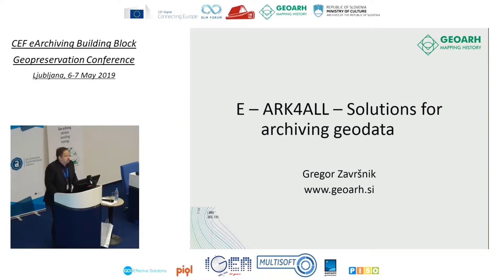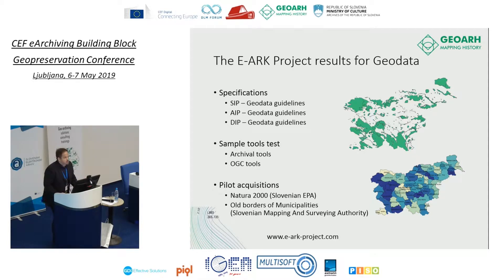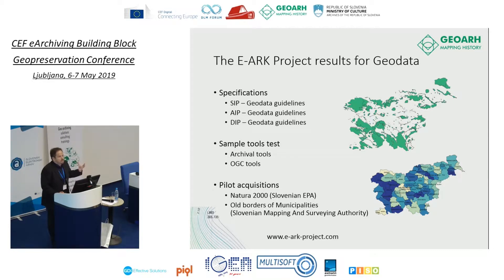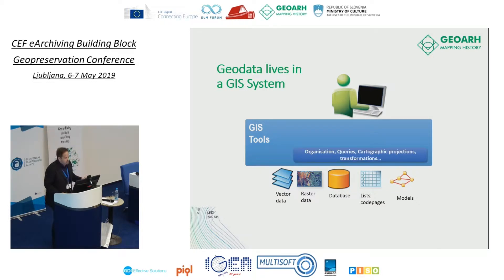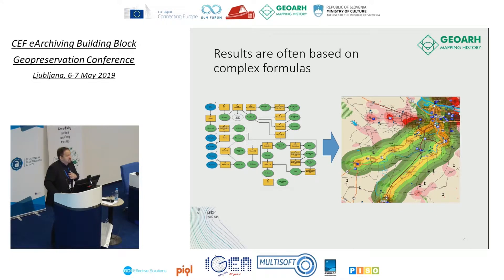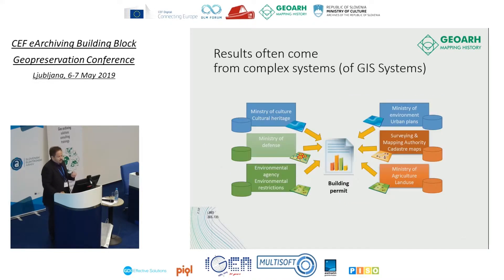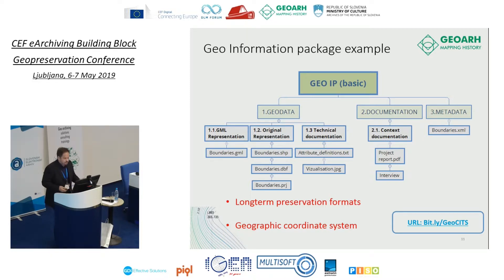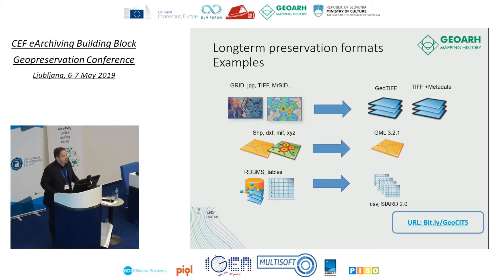eArchiving Solutions for archiving geospatial data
How to implement the CEF eArchiving building block for preserving geodata and GIS systems? The answers to these questions are the results of the E-ARK4ALL project, which is the foundation of the CEF eArchiving Building Block.
You will learn about the specifications and guidelines that are being developed for organizing your geodata before storing it away for yourself or sending it to the archives. To facilitate the adoption of the eArchiving building block in your organization or within solutions for your clients you can also take advantage of some Trainings, Consulting services and tools. Since eArchiving is being developed for you, you will also learn how to contribute.